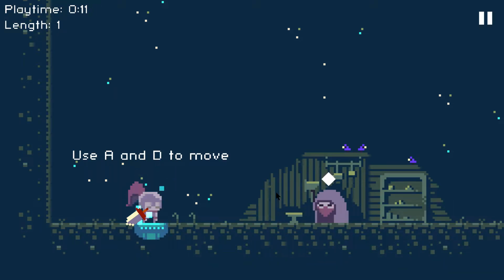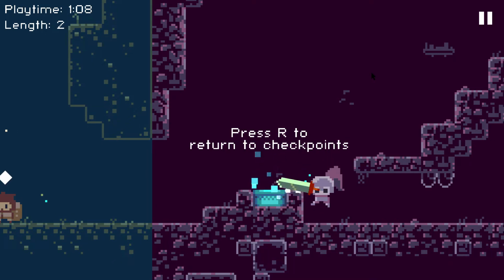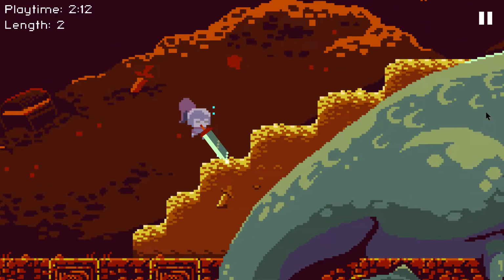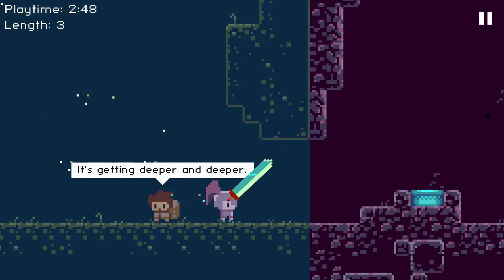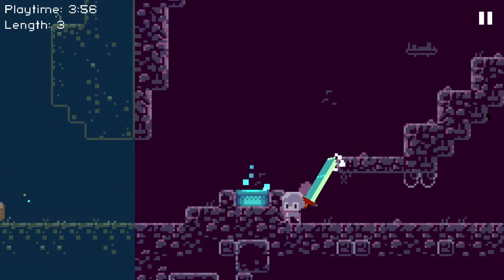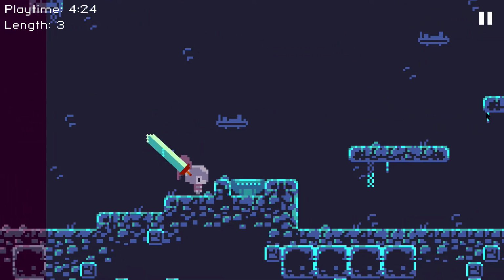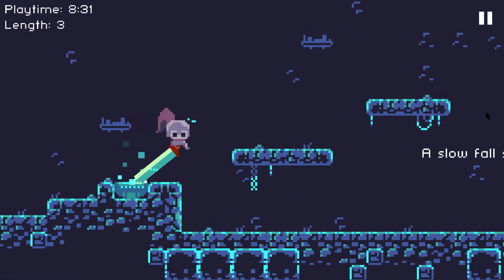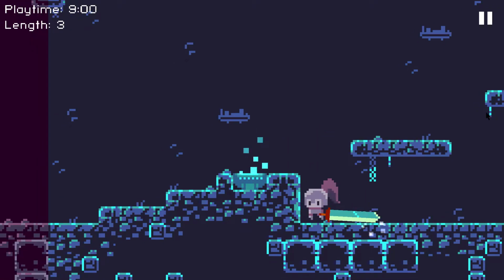Playing a sex joke game (deepest sword)